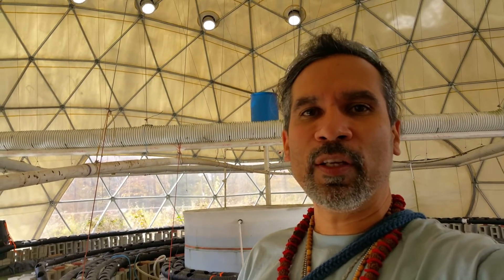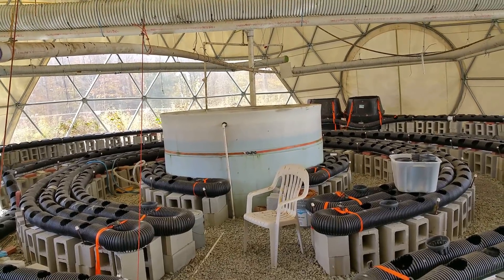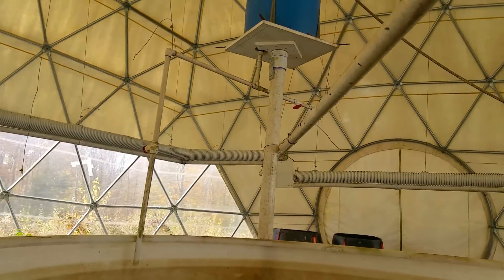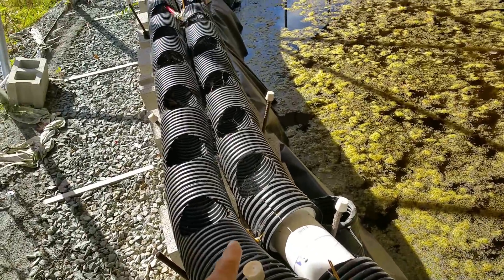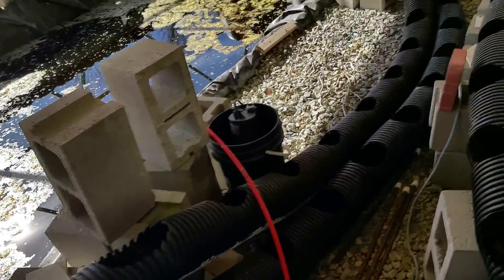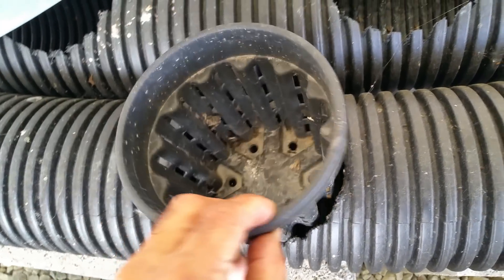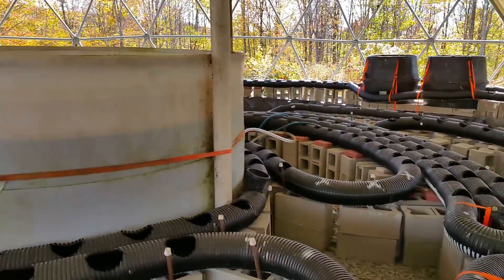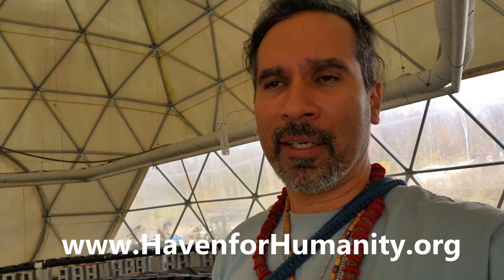Monolithic Aircrete Dome Pour | Haven for Humanity | Greenhouse